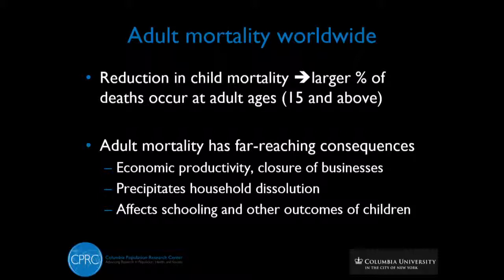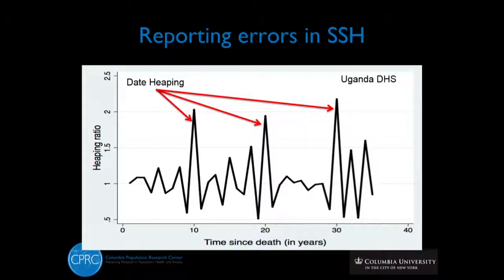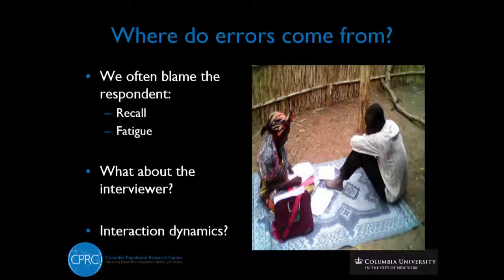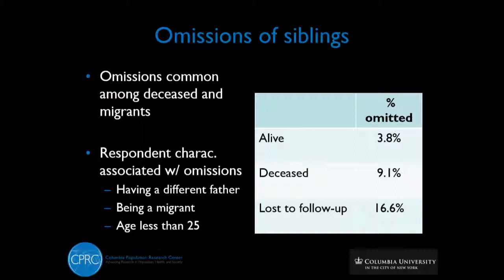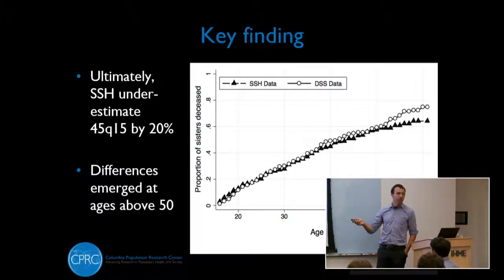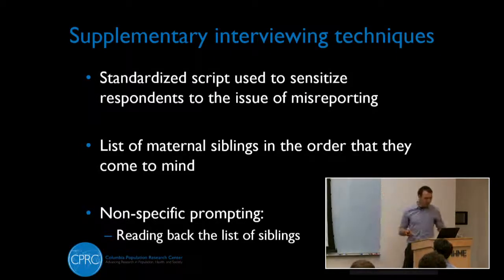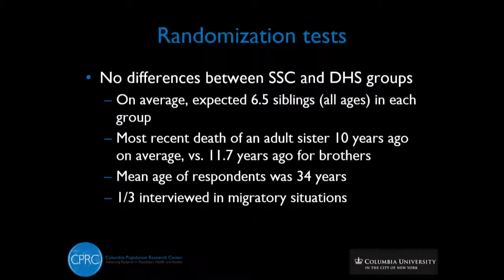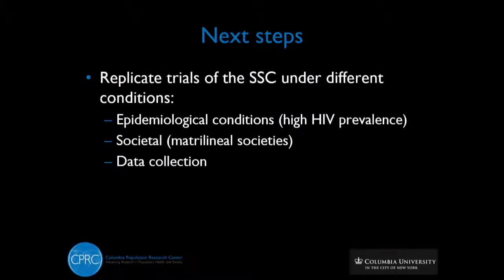IHME seminar - November 13, 2013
Columbia University’s Assistant Professor of Population and Family Health Stéphane Helleringer speaks in a seminar titled “Improving the quality of siblings’ survival histories: results from a randomized controlled trial in Niakhar (Senegal) and next steps” at IHME on November 13, 2013.